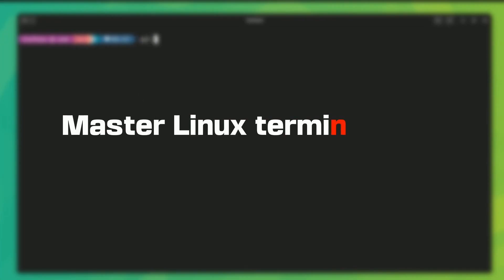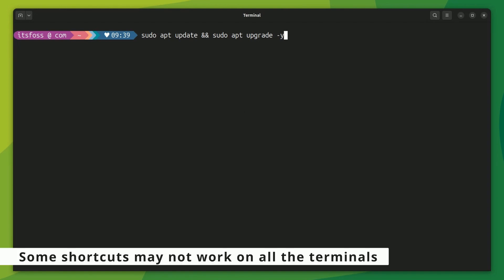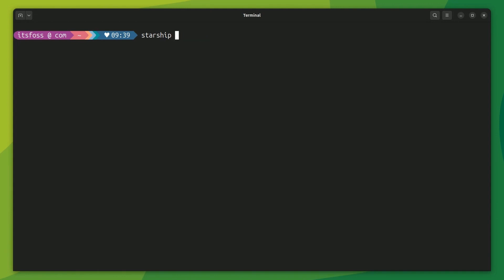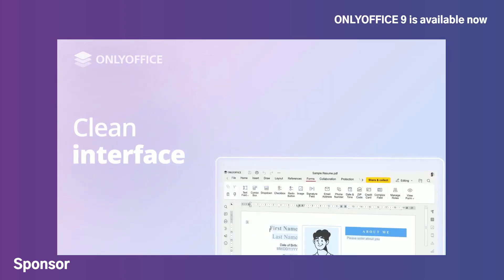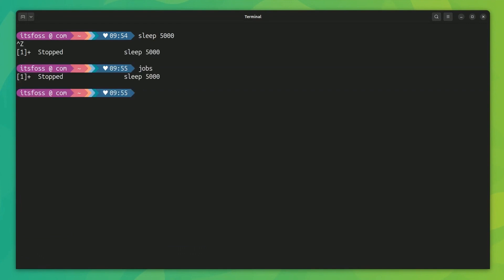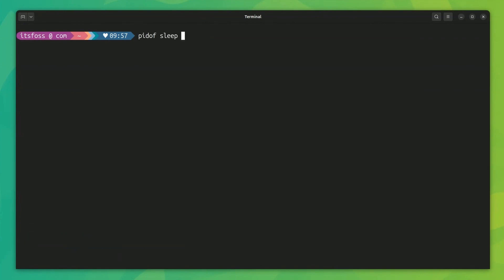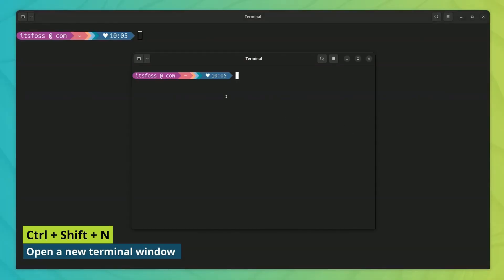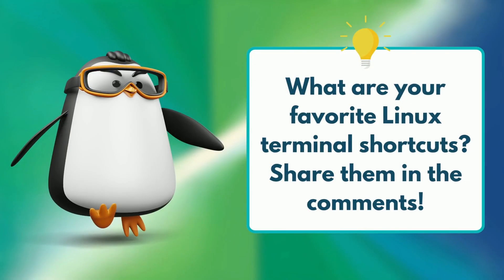Ctrl + What? These Linux Terminal Shortcuts Will Save You Time!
Want to speed up your Linux terminal workflow?

In this short video, I’ll share some of the most useful and time-saving keyboard shortcuts for the Linux command line.

Whether you're a beginner or a seasoned terminal user, these tips will definitely boost your productivity.

Shortcuts covered in this video:

✅    Move cursor with Ctrl+A and Ctrl+E

✅    Delete text with Ctrl+U, Ctrl+W, and Ctrl+K

 ✅   Clear terminal with Ctrl+L

 ✅   Exit terminal with Ctrl+D

 ✅   Search history with Ctrl+R

 ✅    Background/foreground process control with Ctrl+Z and fg

  ✅   Repeat last command using !!

  ✅   Copy-paste in terminal with Ctrl+Shift+C/V

  ✅   New tab/window in terminal using Ctrl+Shift+T/N

These keyboard shortcuts will make your command line experience faster and smoother. Let us know your favorite terminal shortcut in the comments!